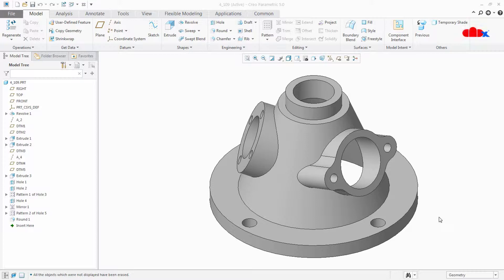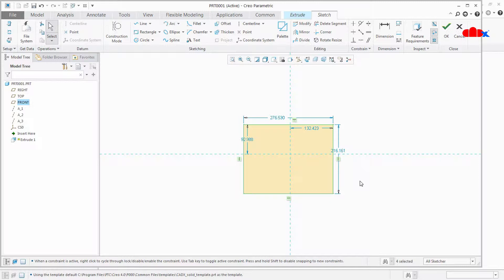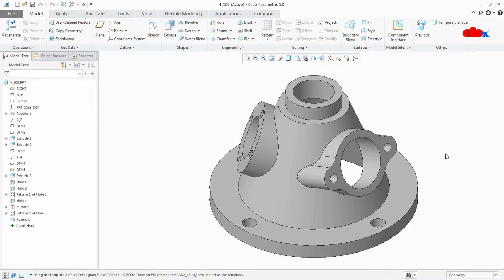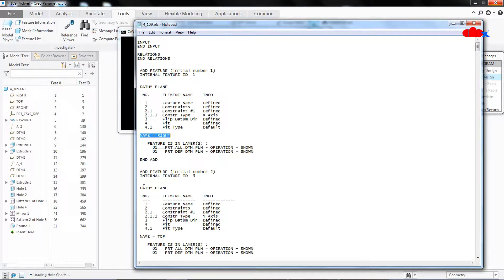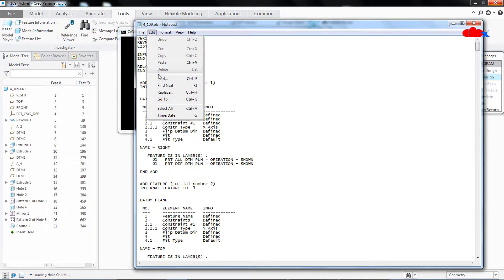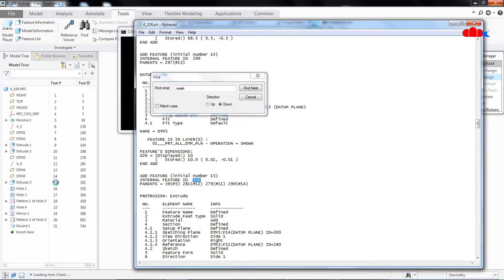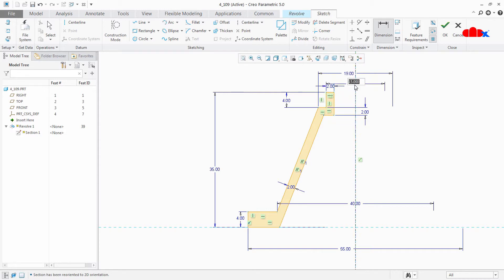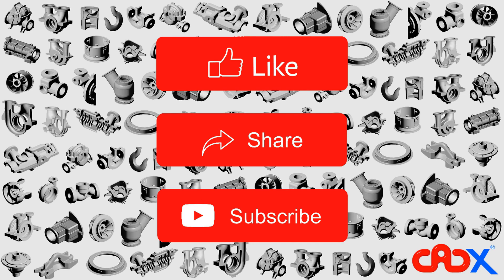Find the weak dimensions for entire part model in Creo Parametric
Check all the weak dimension at a time for entire part and make it strong